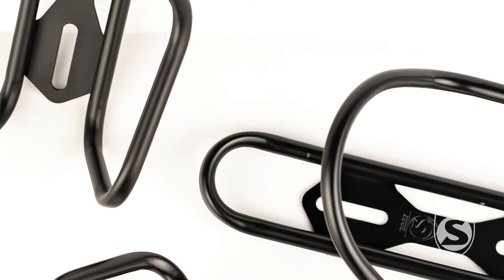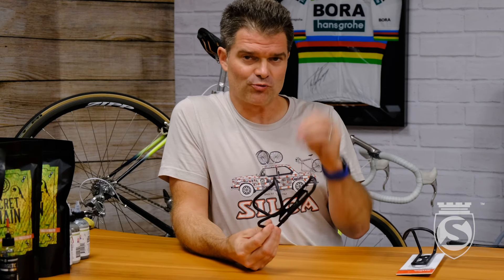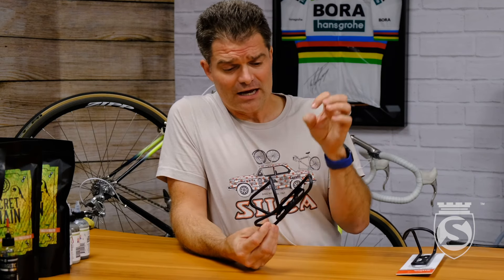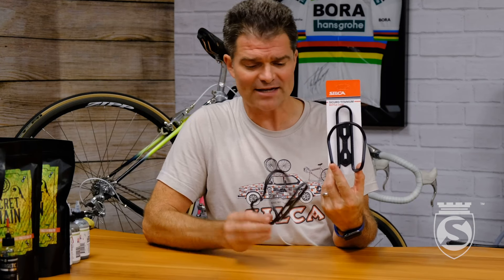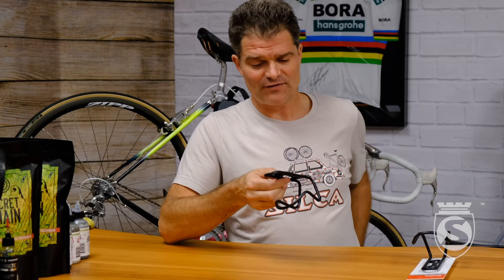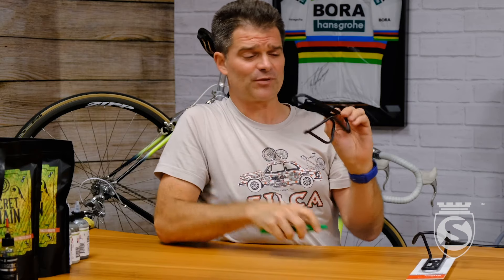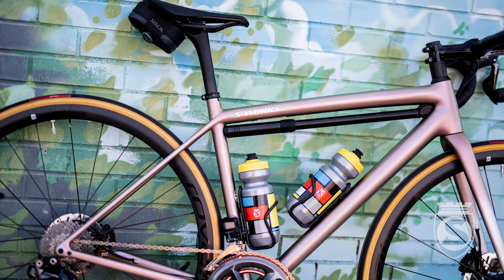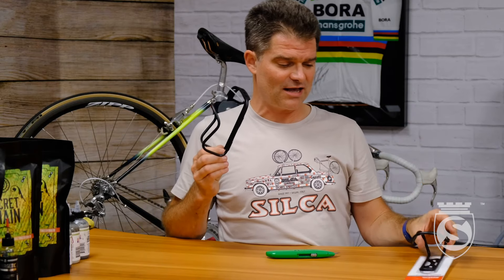SILCA Announcement: Next Level Ti Bottle Cage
We are excited to announce the expansion of our SICURO Titanium Bottle Cages with new technology.  Seasonal colors will be offered.